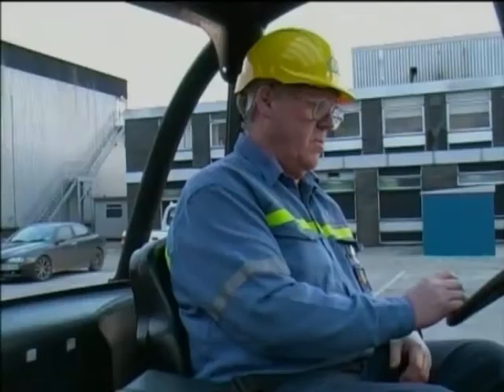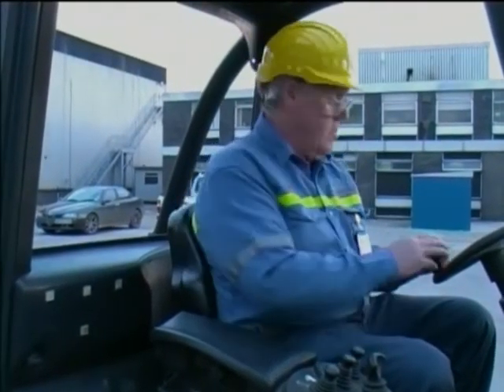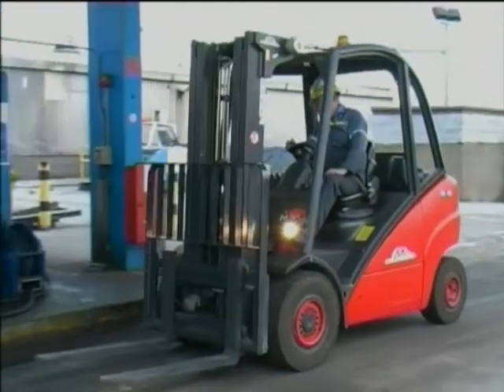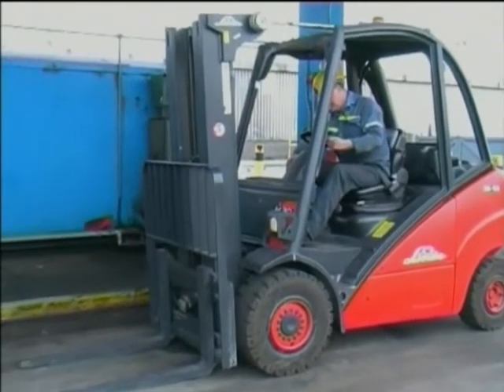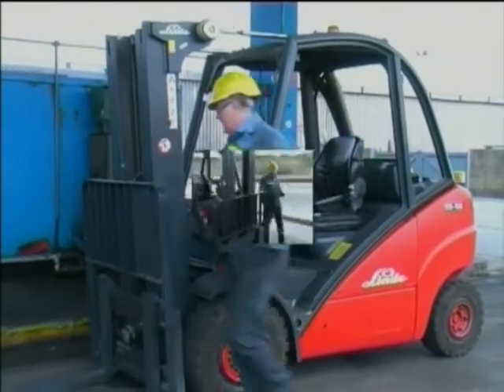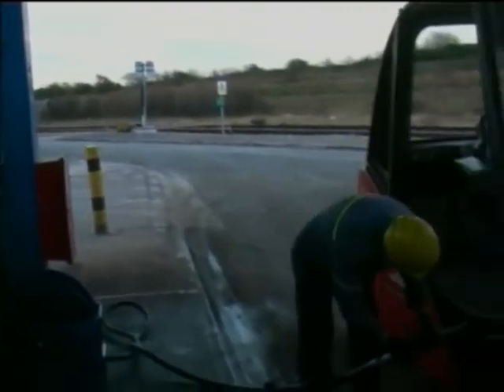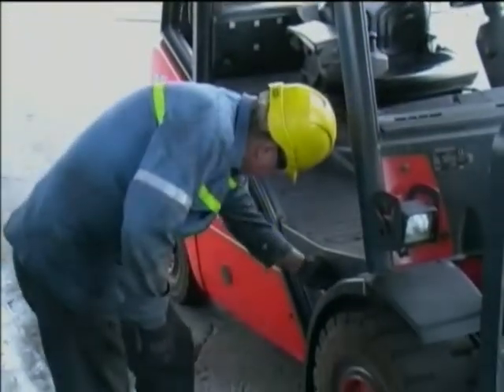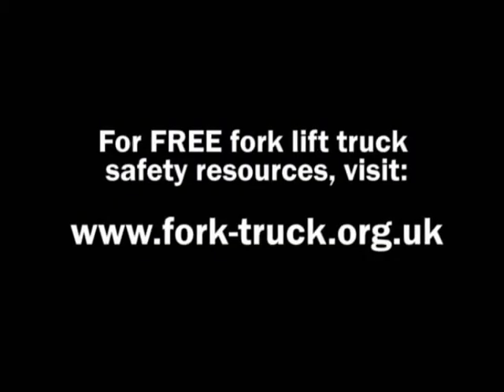Fork Lift Truck Safety - Pt II - Golden Rules for Fork Lift Safety, Fault Checks and Fuelling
The Fork Lift Truck Association (in association with Anglesey Aluminium Metals Ltd.) presents a series of safety training videos, to ensure total workplace safety when working around fork lift trucks.

Part two - the 3 golden rules that fork lift truck operators should live by, safety advice on fault defect checks and the correct way to fuel a fork lift vehicle.